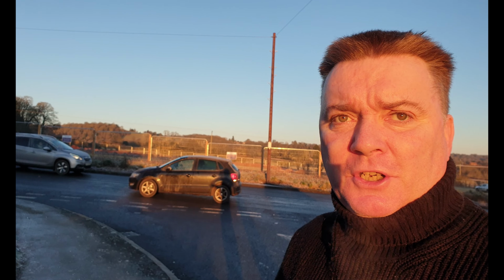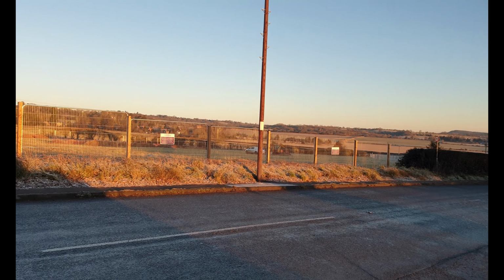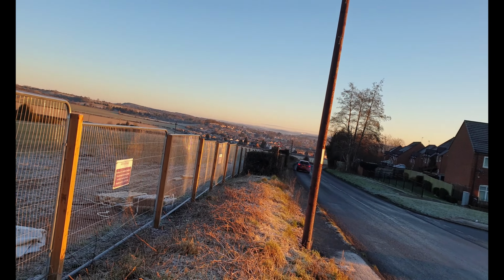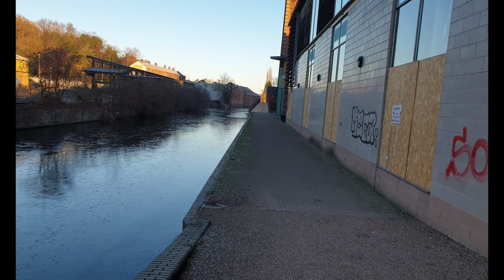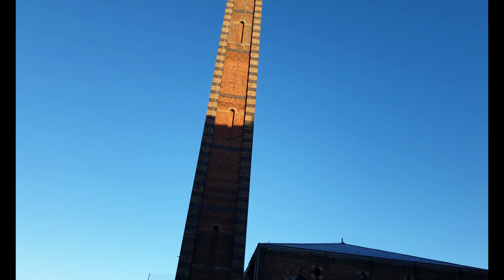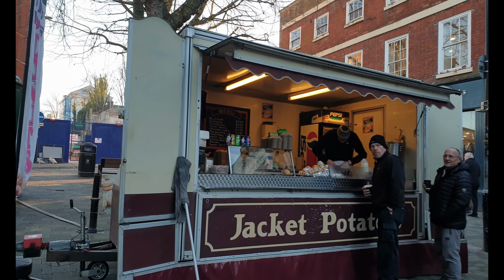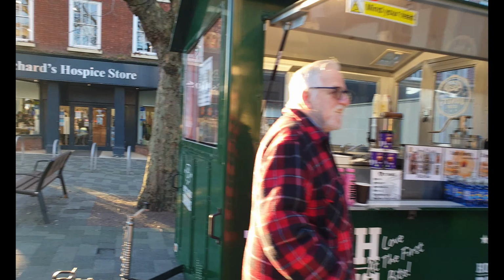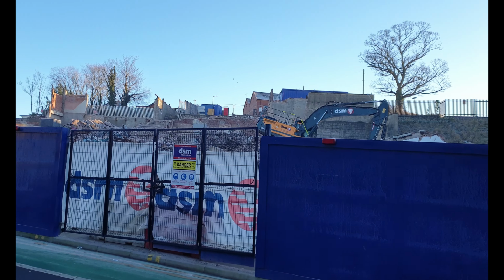KIDDERMINSTER SUB ZERO -7 THURSDAY 18/01/2024 WORCESTERSHIRE ENGLAND 4K UHD 60FPS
JUST BITS AND BOBS CAPTURED TODAY ON FILM AROUND KIDDERMINSTER